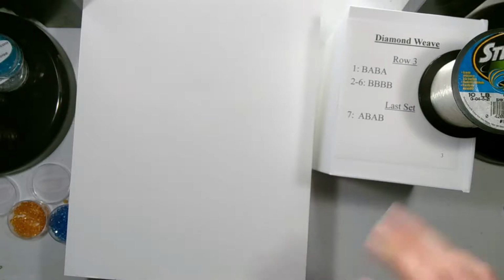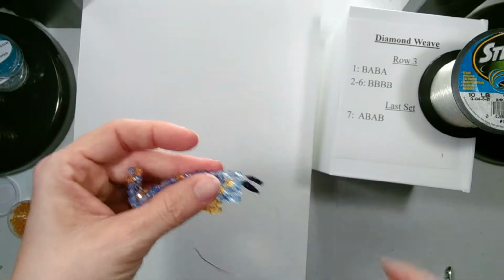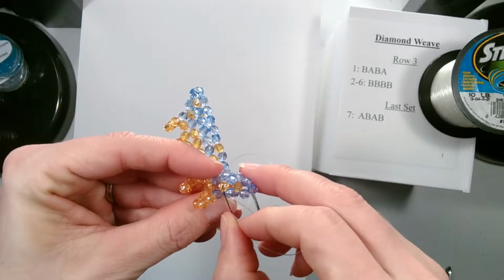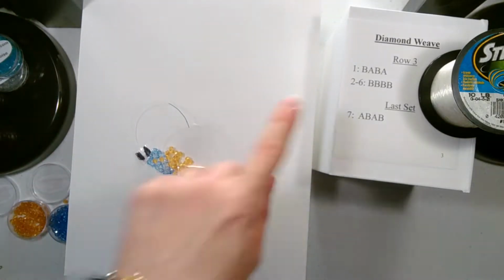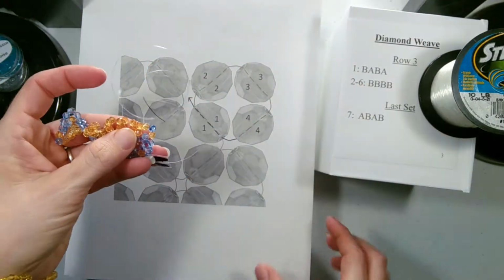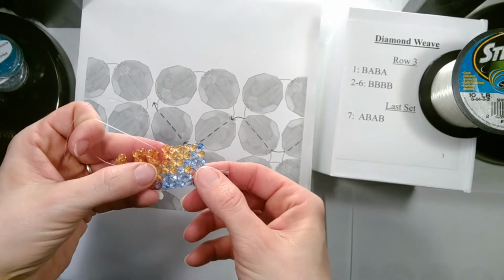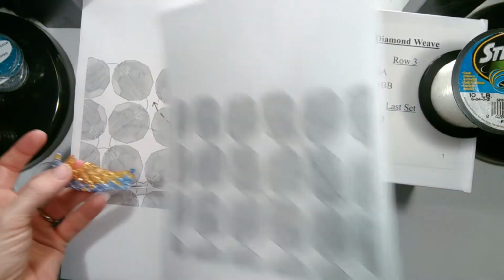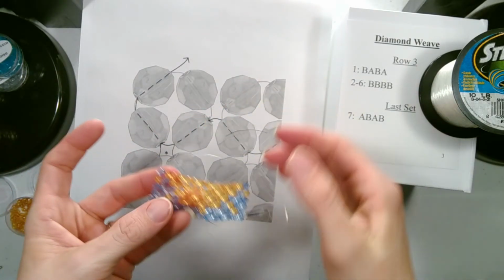Diamond Weave - Sun: Row 3B - Word Chart Beading Tutorial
In this beading tutorial I continue to show you how to read a Diamond Weave video word chart and use it to create a piece of FacetedBeadArt.